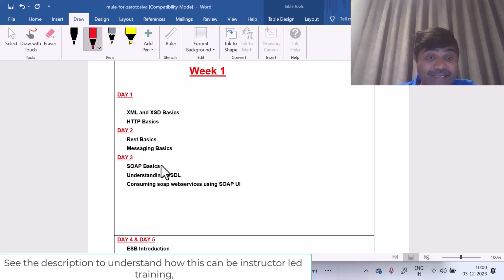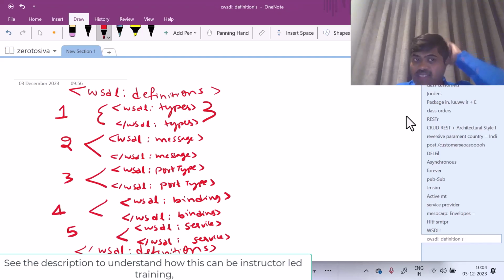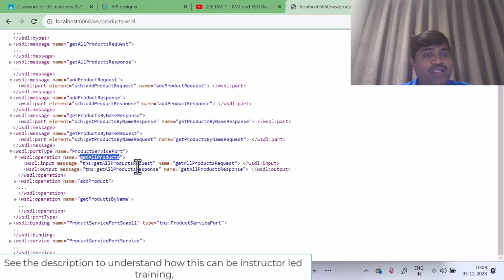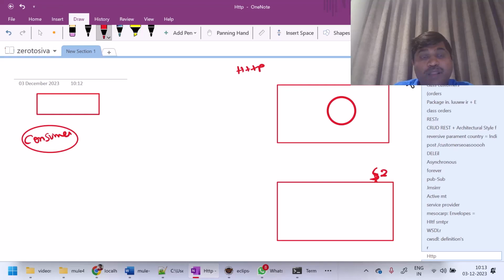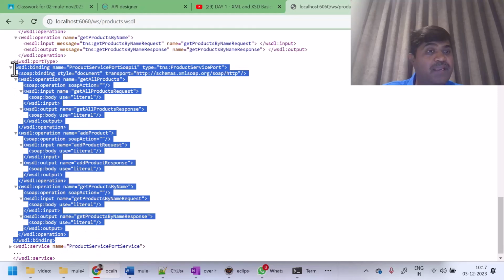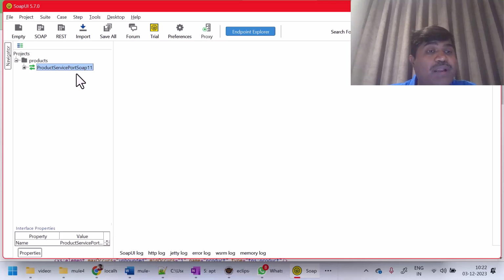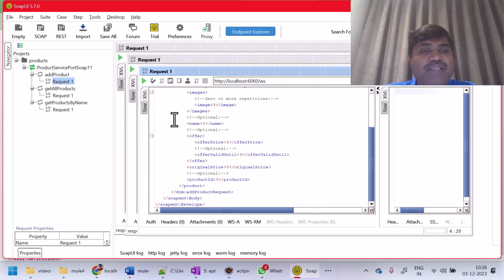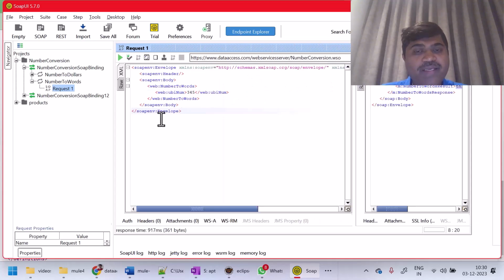MULESOFT TRAINING DAY3- UNDERSTANDING WSDL- CONSUMING USING SOAP UI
In this video, i explained clearly about the structure of wsdl and how to understand wsdl. I have also shown how to consume a SOAP webservice using SOAP UI